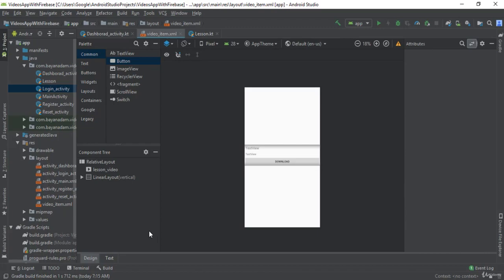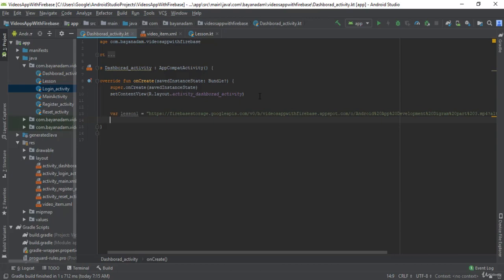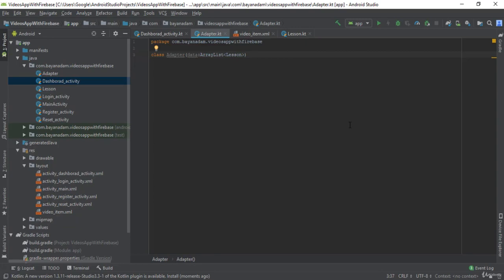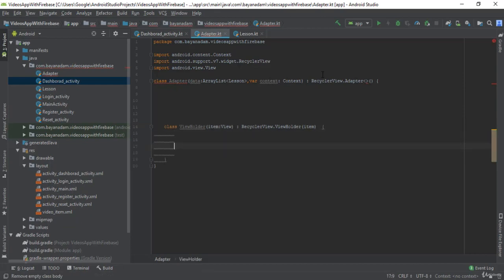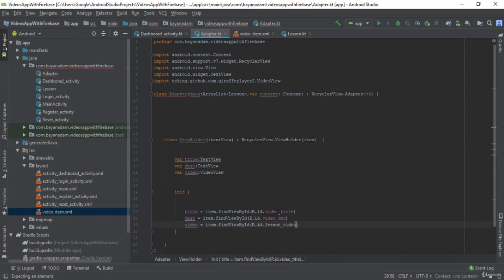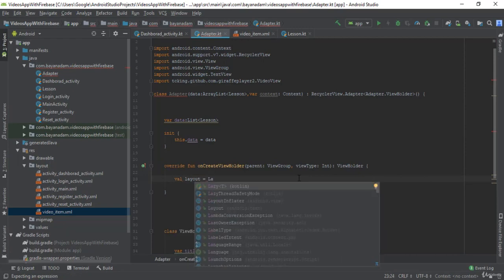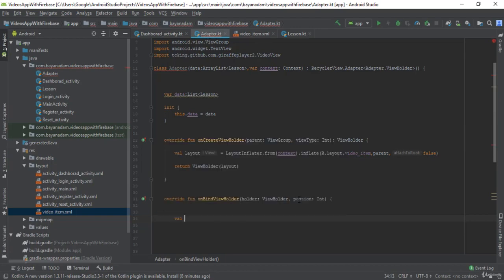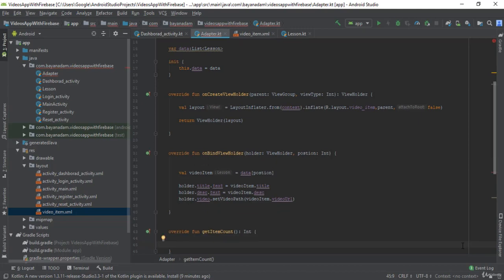7 Online School With Firebase 6